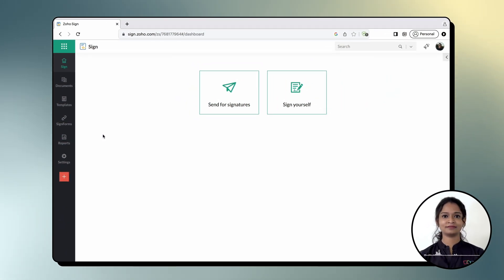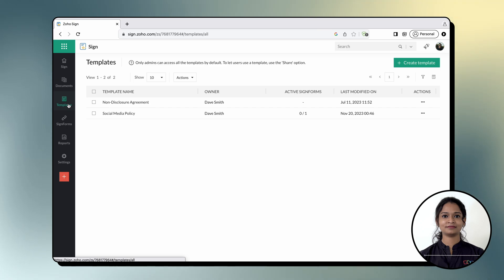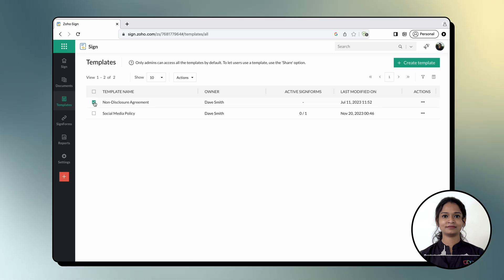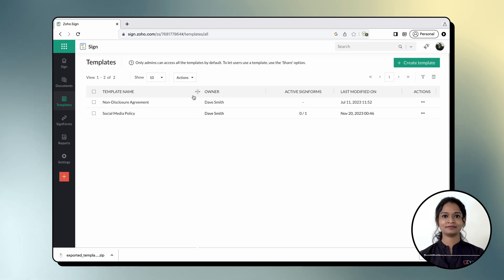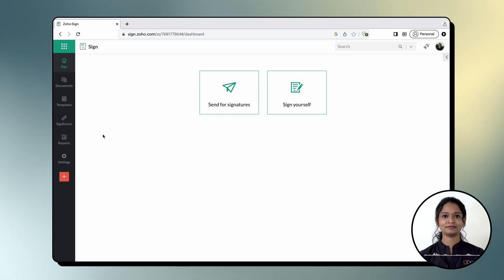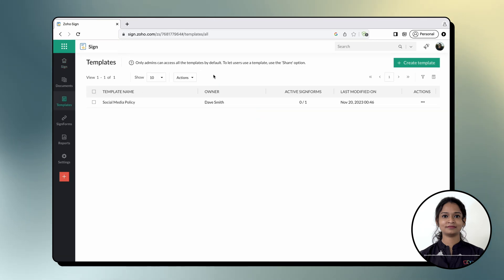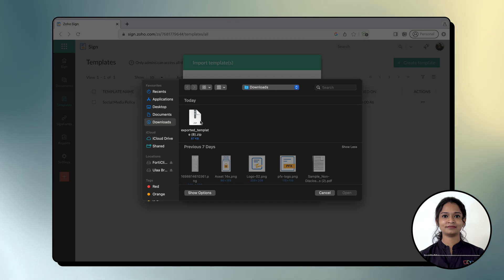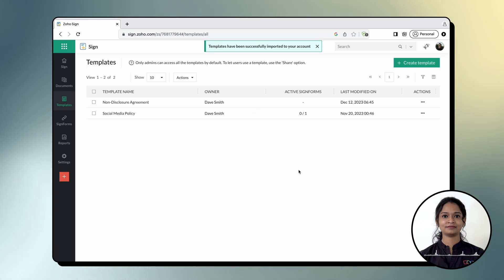How to import and export Zoho Sign templates across organizations or portals | eSignature automation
In this video, you will learn how you can export and import templates across different organization accounts and portals in Zoho Sign.

00:00 Introduction
00:35 Exporting Zoho Sign templates
01:02 Importing Zoho Sign templates into another organization account or portal
01:41 Outro